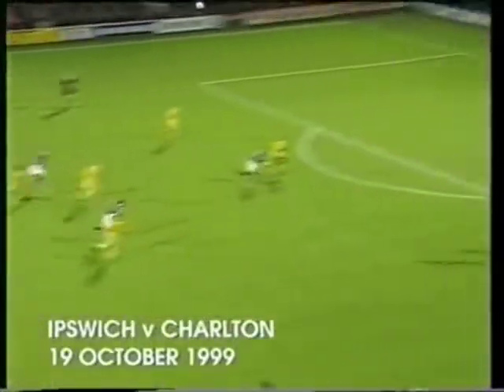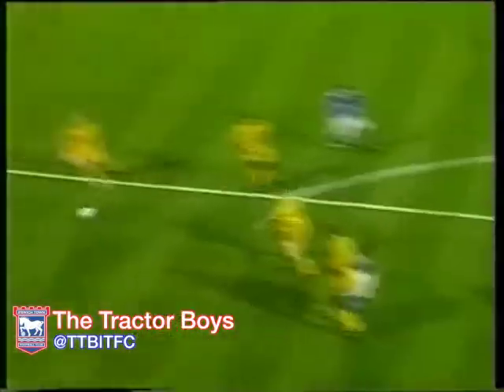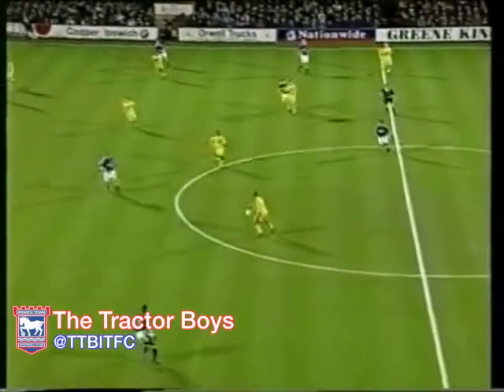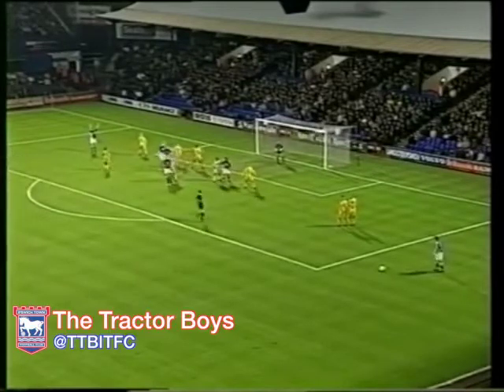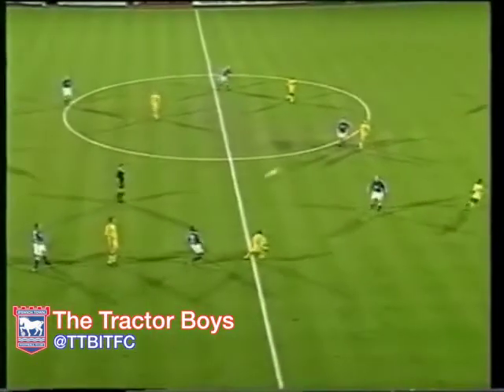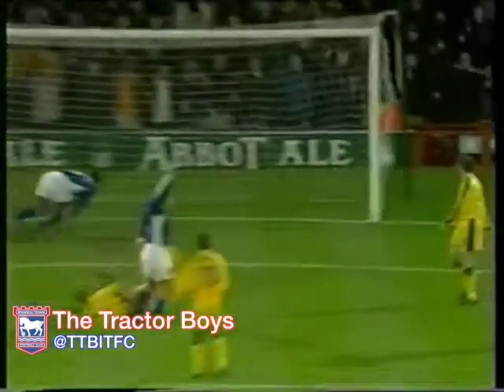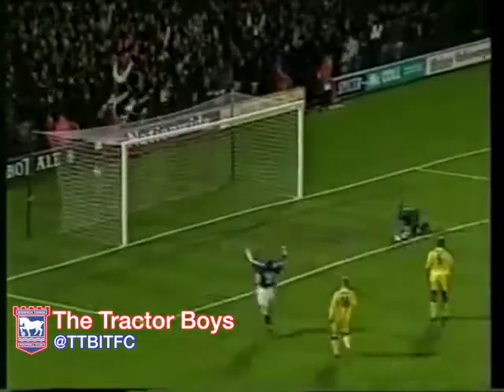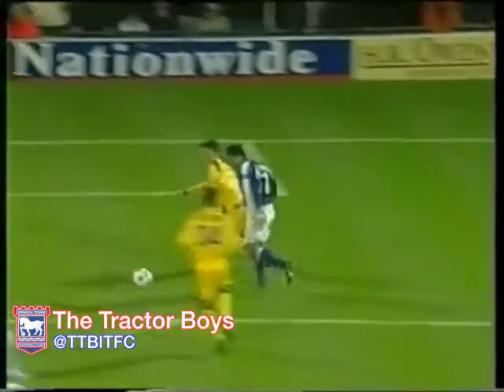ITFC 19/10/99 - Ipswich Town v Charlton Athletic 4-2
19 Oct 1999 Ipswich Town v Charlton Athletic
Goals from: Scowcroft Hunt x2 Venus Johnson Stockwell